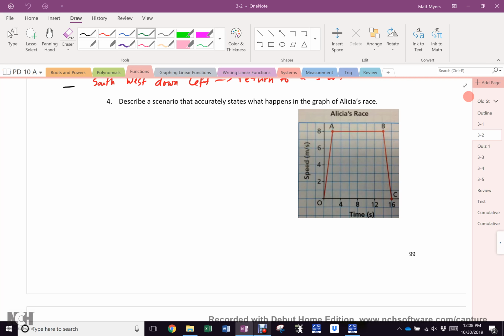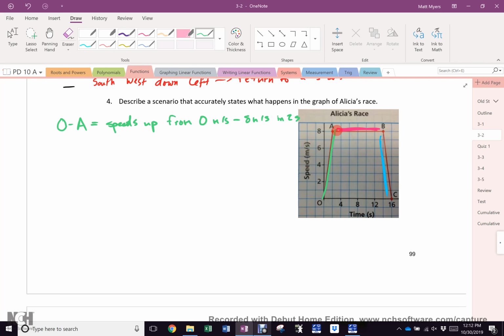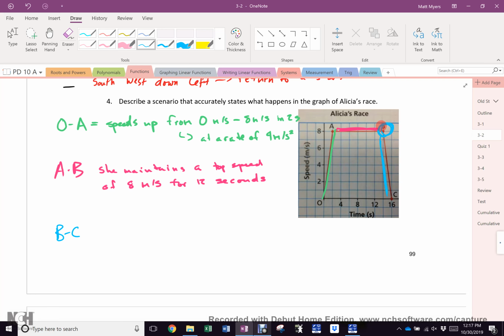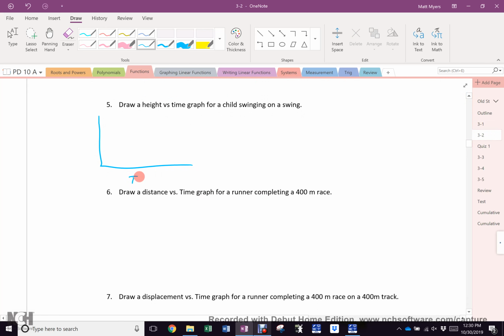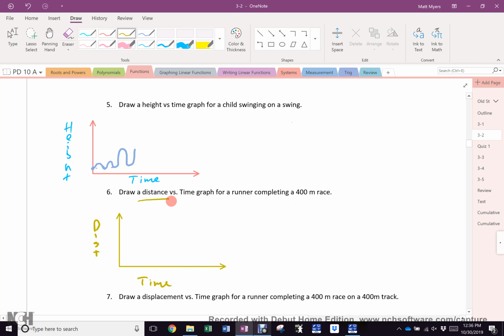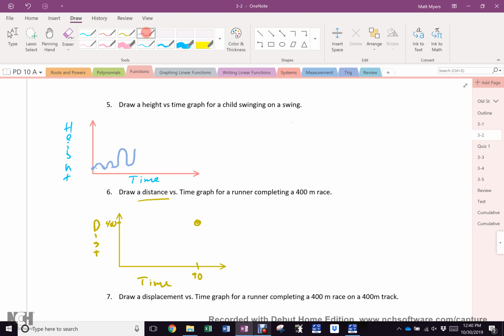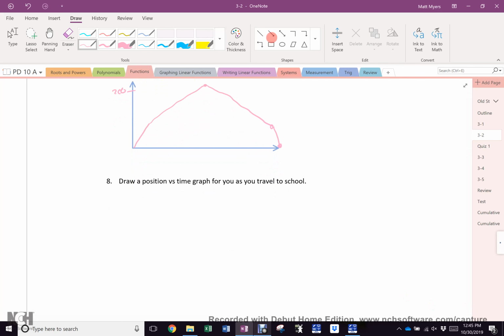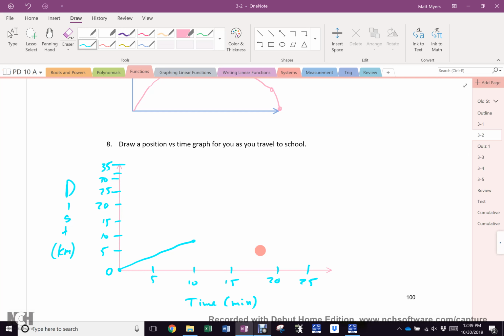Oct 30 Block A Sketching and Intrepreting Graphs 2